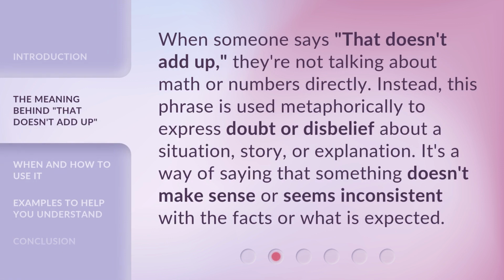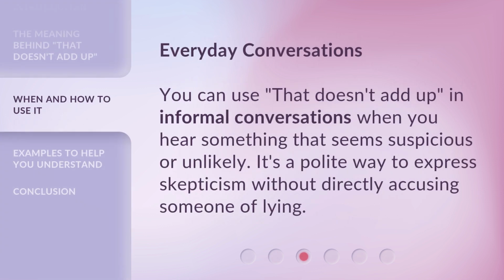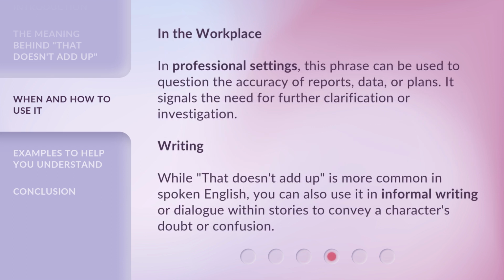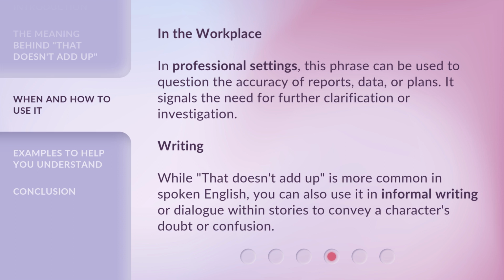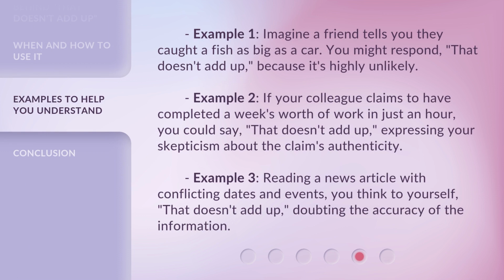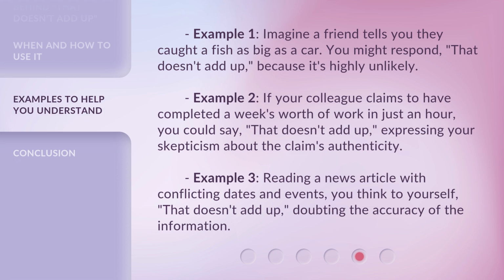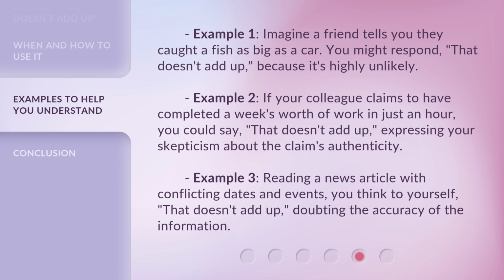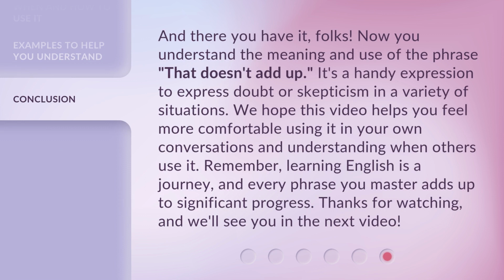"Unraveling the Mystery: That Doesn't Add Up!"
Cracking the Code: That Doesn't Add Up! • Join us as we unravel the mystery behind the puzzling numbers that just don't add up. Discover the secrets behind the discrepancies in this intriguing video!

00:00 • Introduction - "Unraveling the Mystery: That Doesn't Add Up!"
00:34 • The Meaning Behind "That Doesn't Add Up"
00:59 • When and How to Use It
01:46 • Examples to Help You Understand